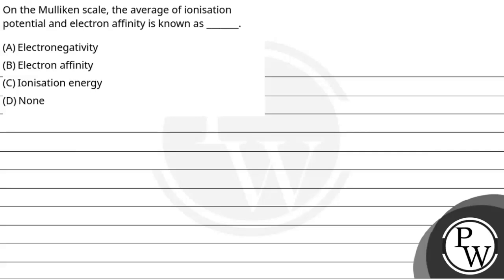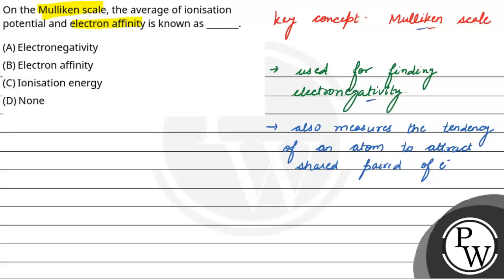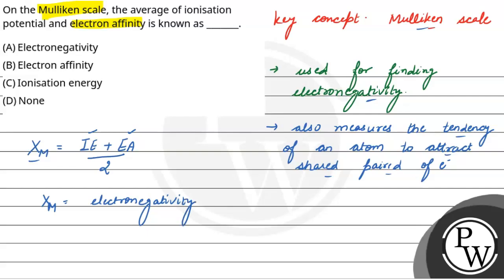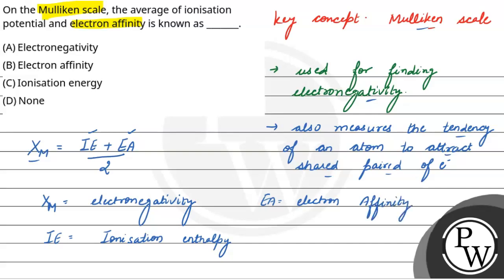On the Mulliken scale, the average of ionisation potential and electron affinity is known as ___....